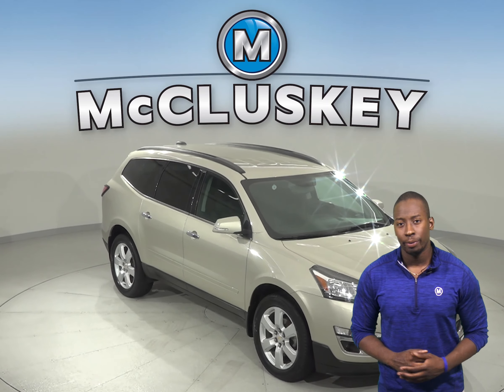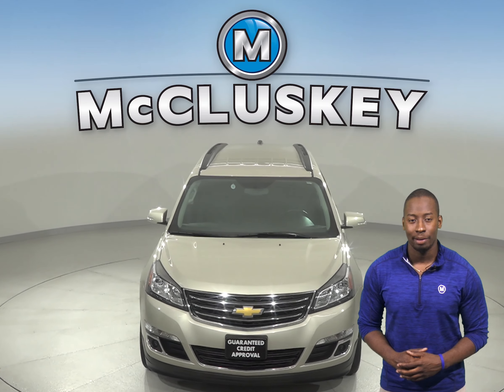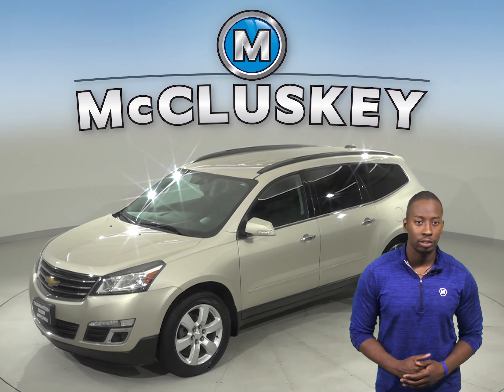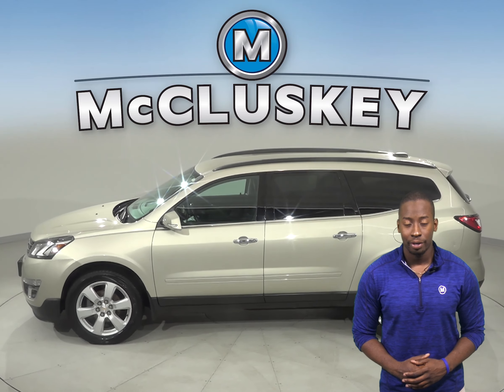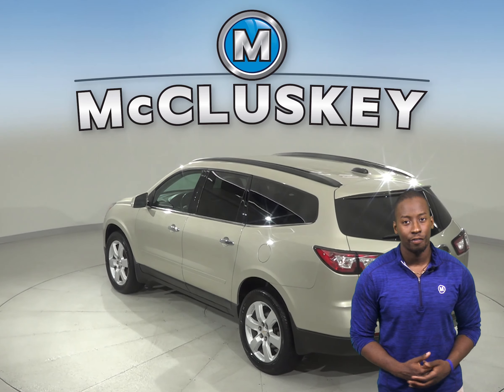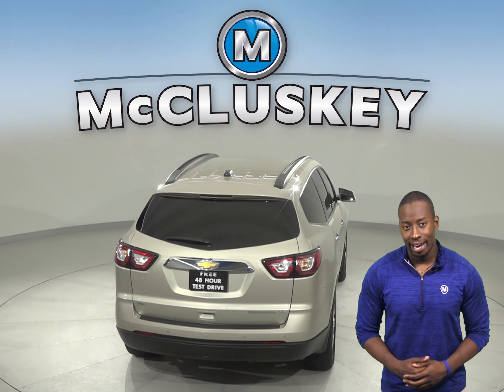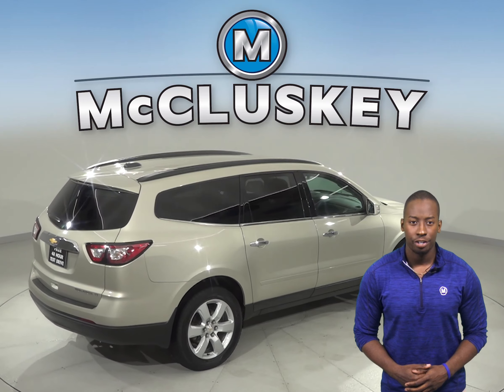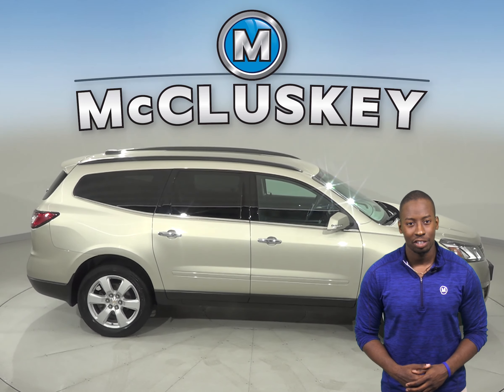A12512WT Used 2016 Chevrolet Traverse LT AWD Gold SUV Test Drive, Review, For Sale -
Challenged credit?